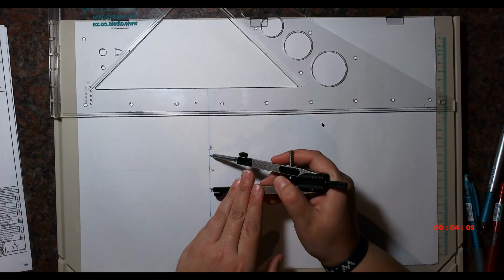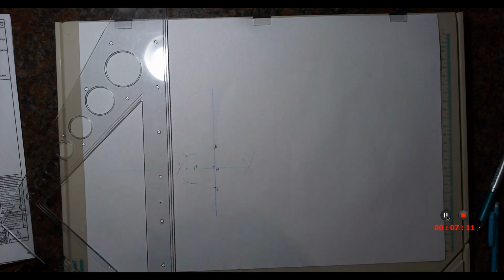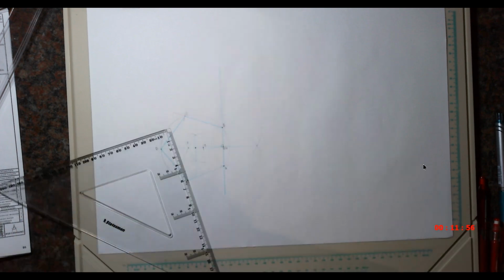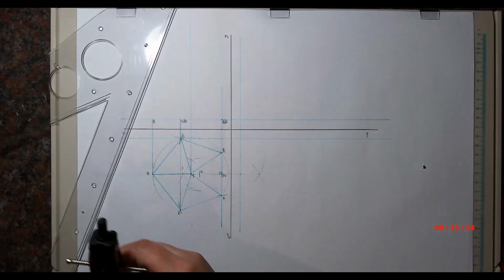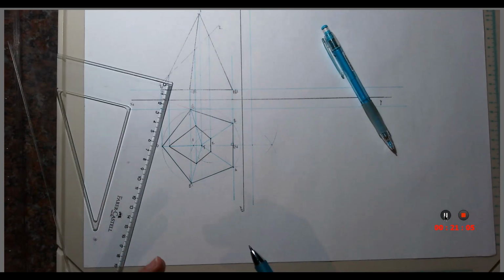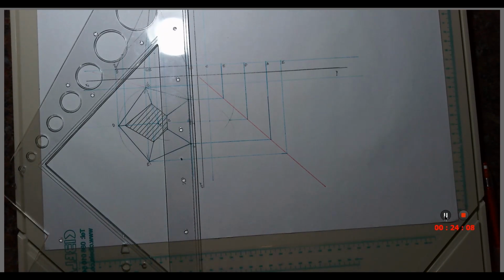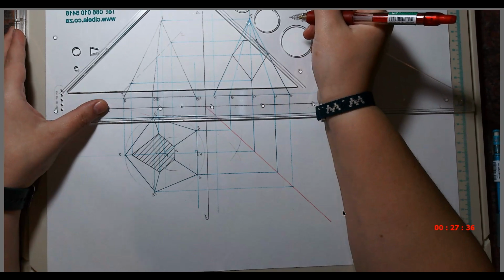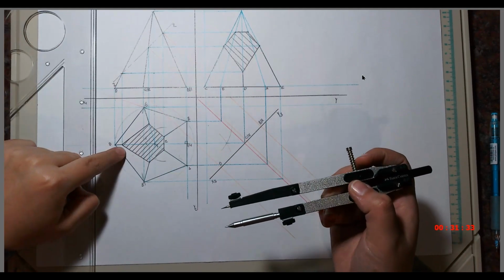Gr 10 Solid geometry pentagon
How to draw a pentagonal pyramid.